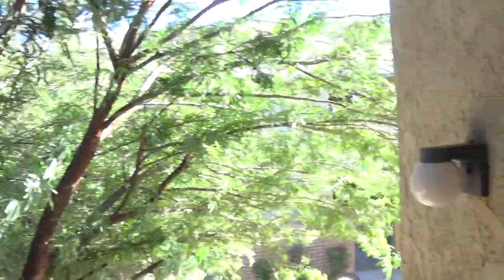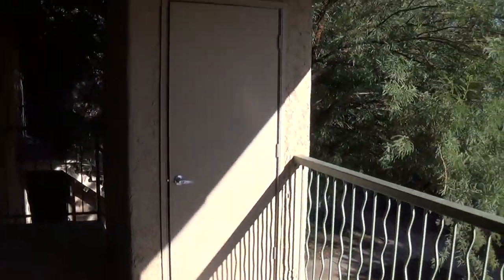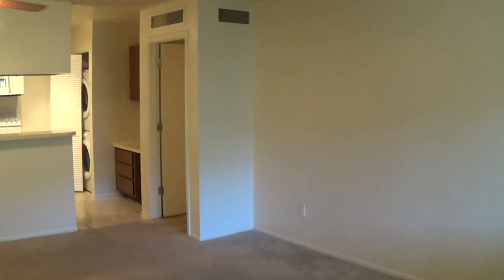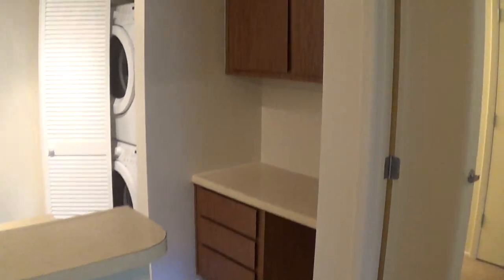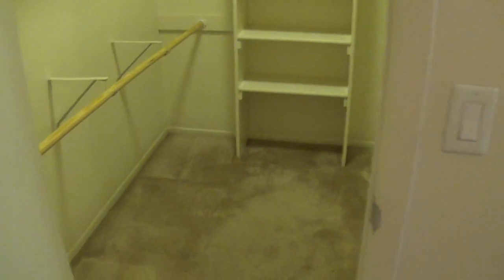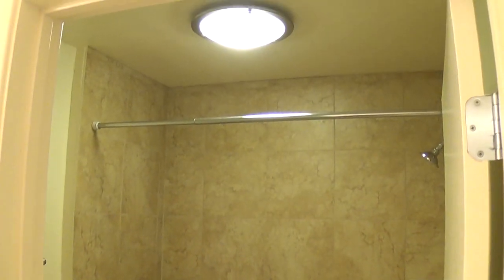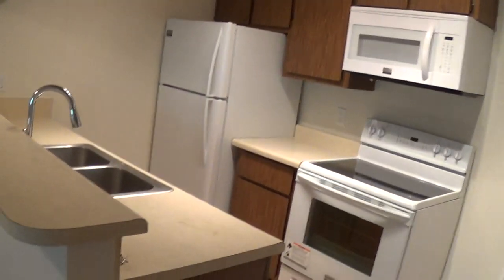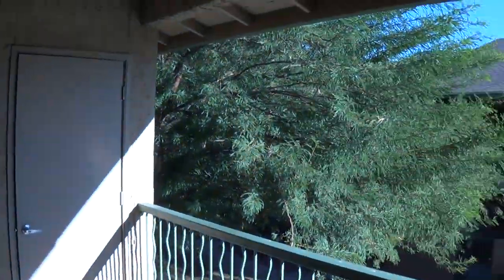One Bedroom - One Bath Remodeled Apartment - Sand Pebble - 3250 E Ft Lowell Rd Tucson AZ 85716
Here is our video walk through of an upstairs one bedroom, one bath, remodel unit here at Sand Pebble Apartments. We're located at 3250 E Ft. Lowell Rd here in Tucson, Arizona. or give us a call at for more information.